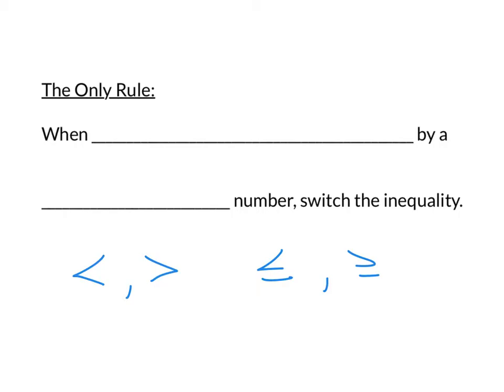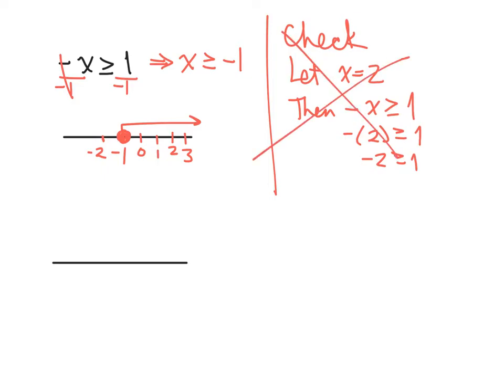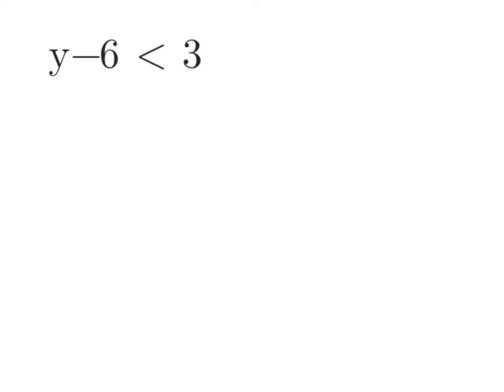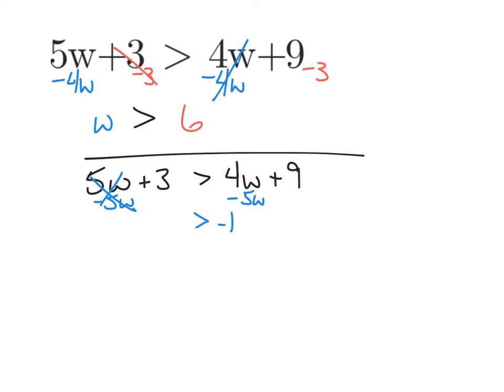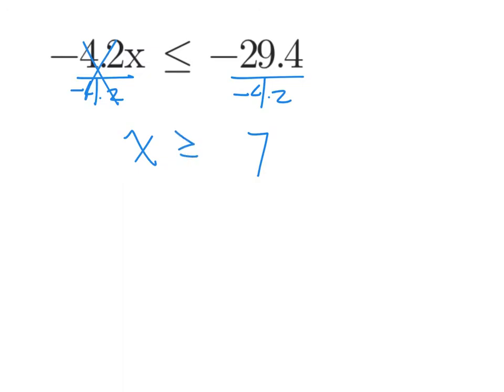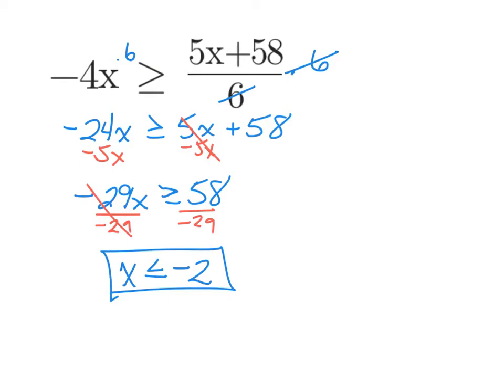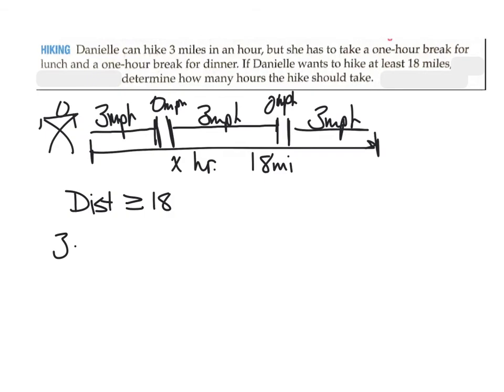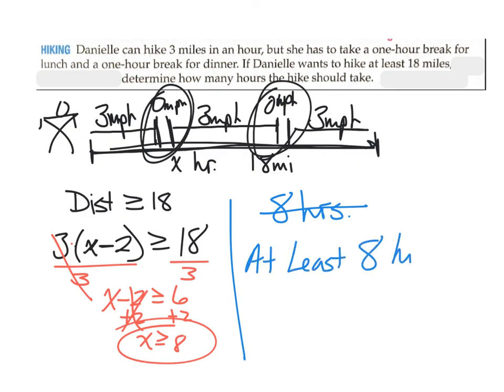Algebra 2: 1.5-Solving Inequalities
This is how you solve linear inequalities algebraically.